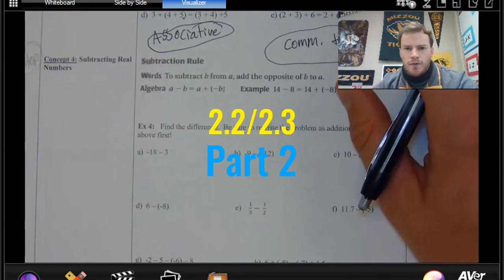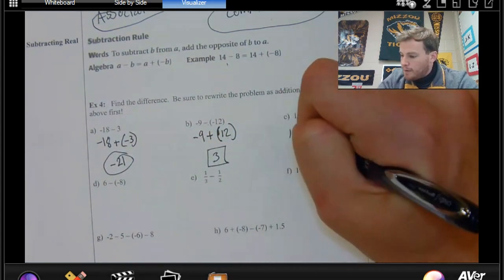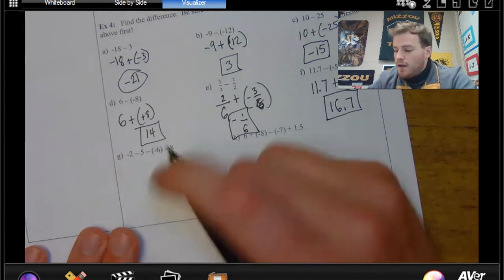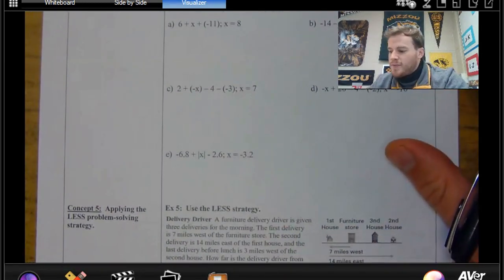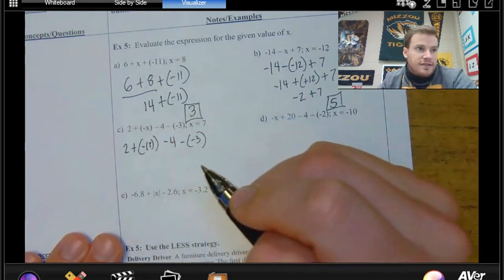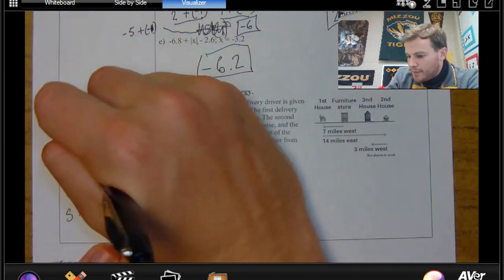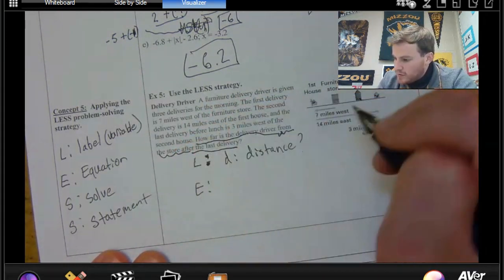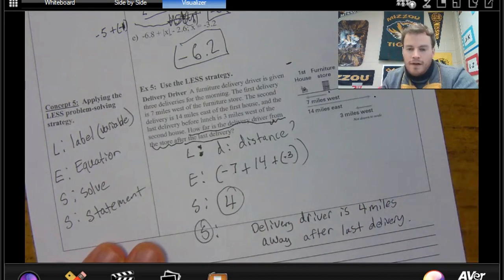Section 2.3/2.4 - Part 2